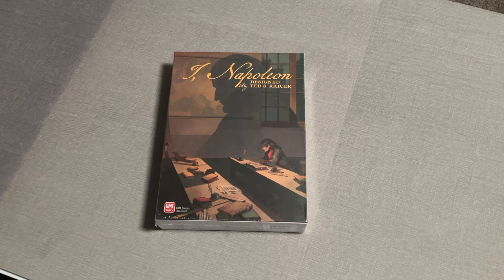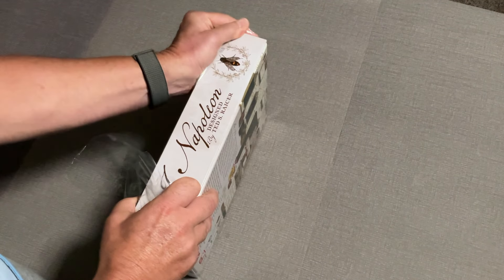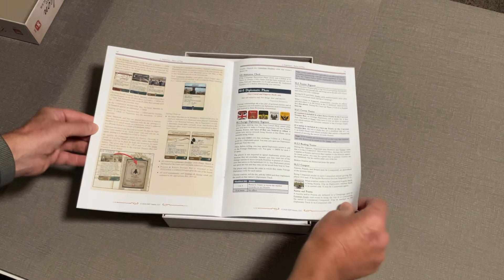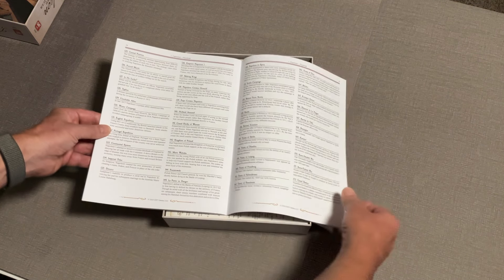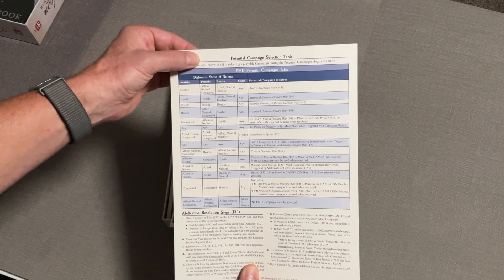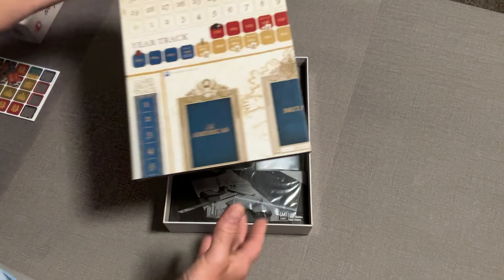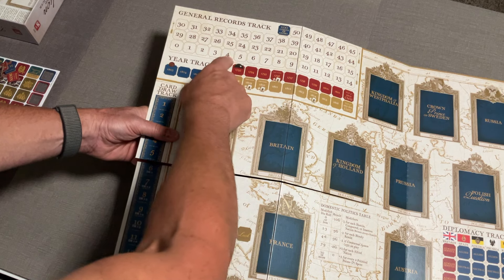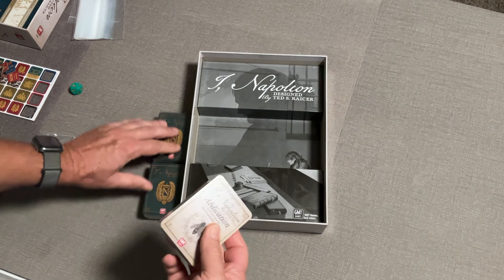TDG: I, Napoleon unboxing with Ray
Check out Ray's unboxing of I, Napoleon, from GMT Games.